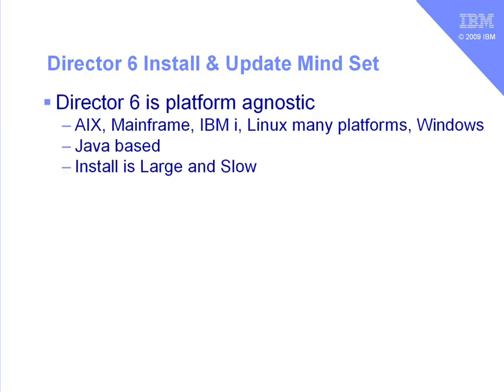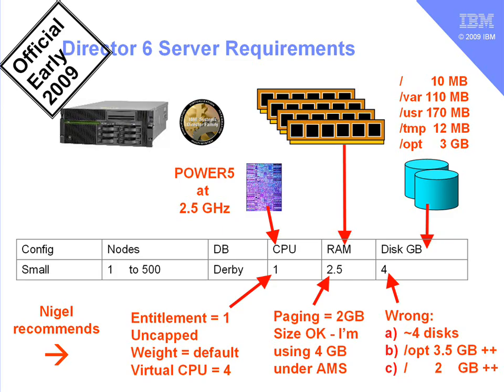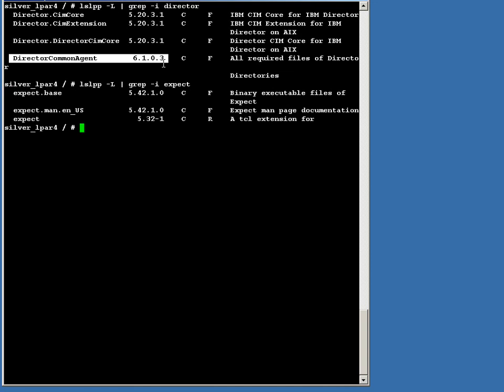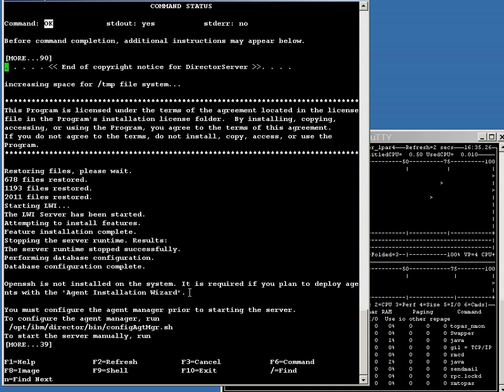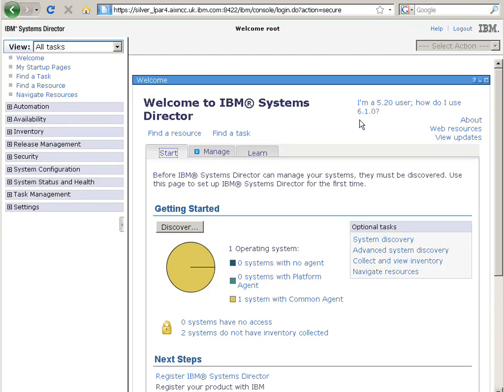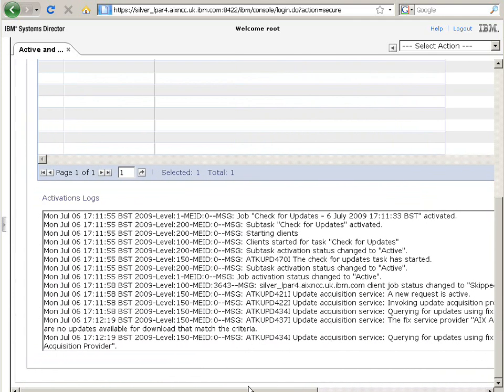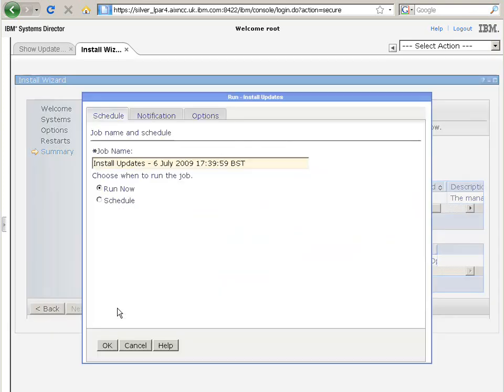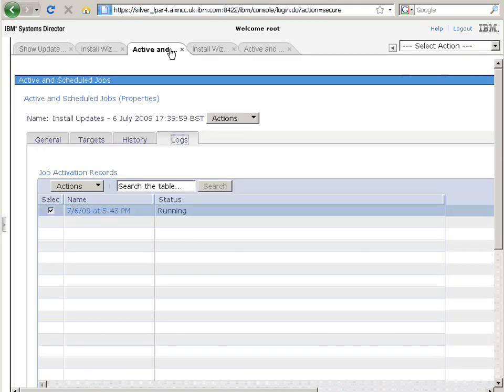Director6 AIX Install v3